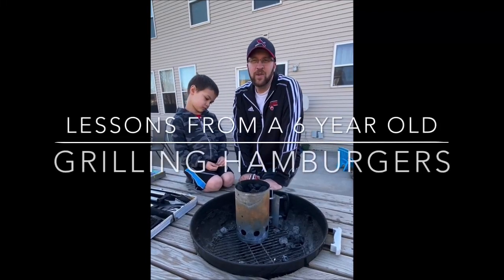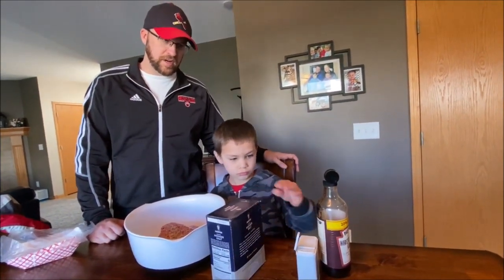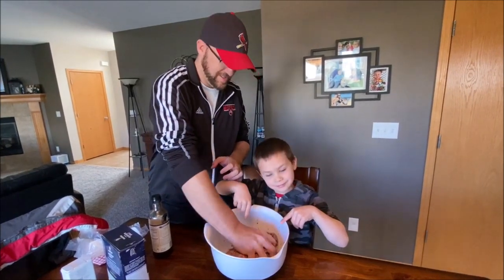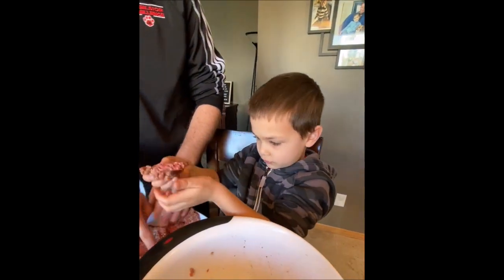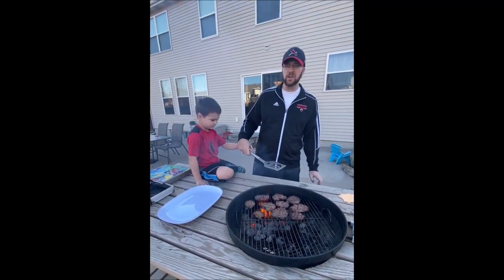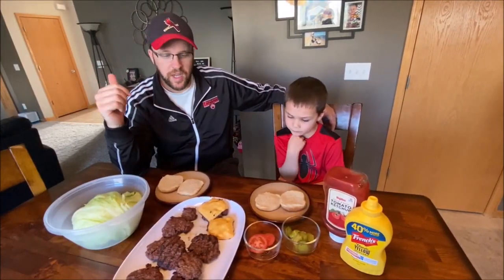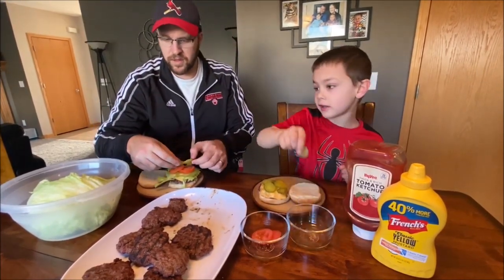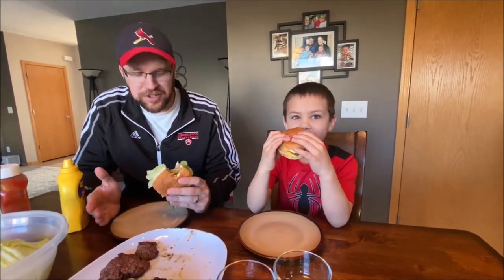Lessons from a 6 Year Old Grilling Hamburgers